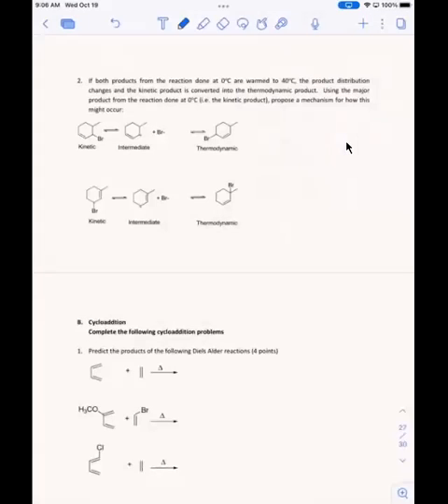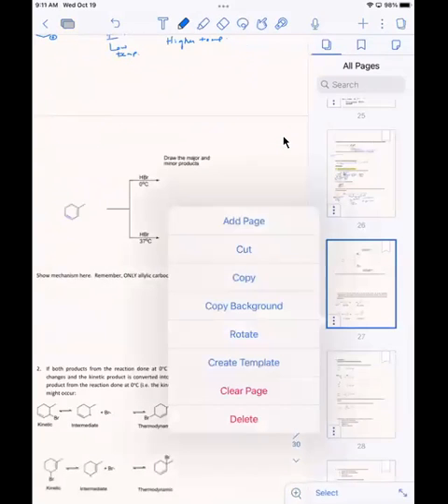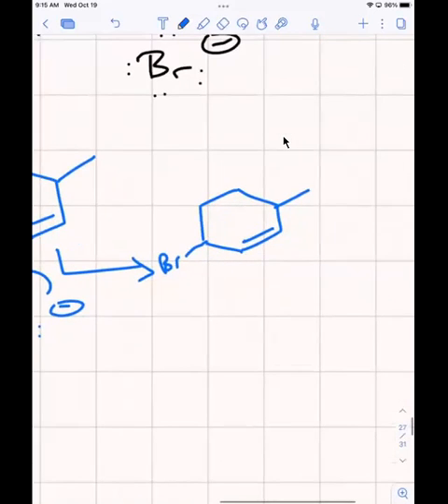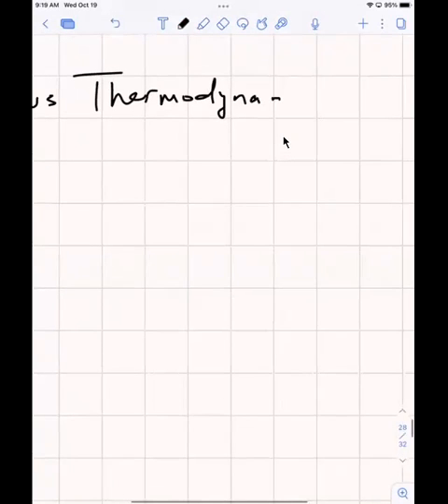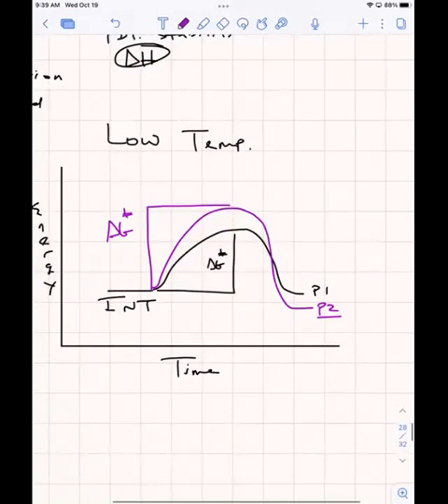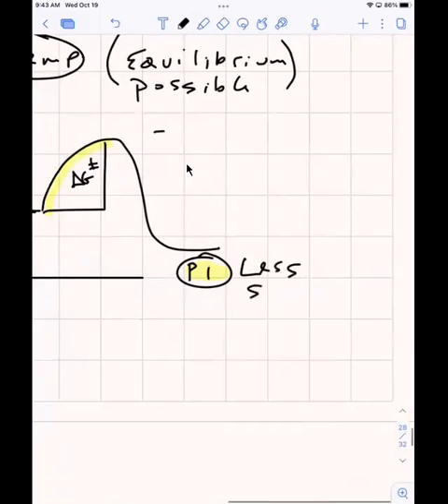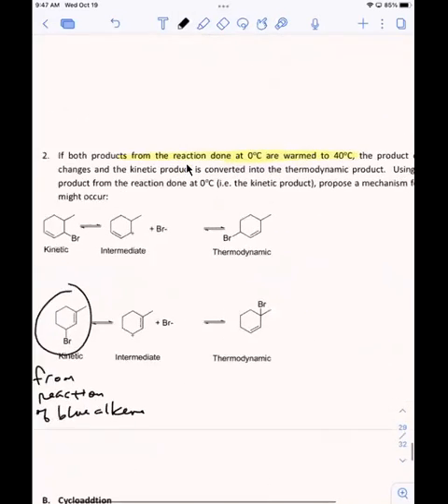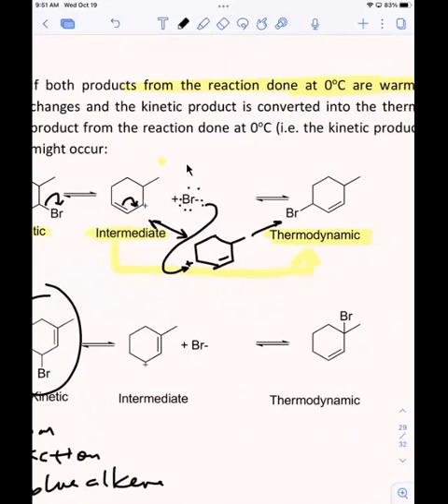CHEM 321-01 10-19-22 Addition of HX to Conjugated Dienes